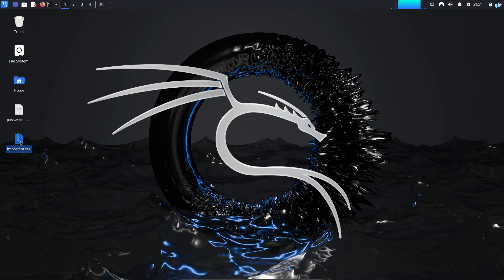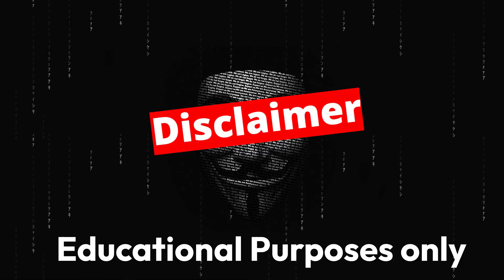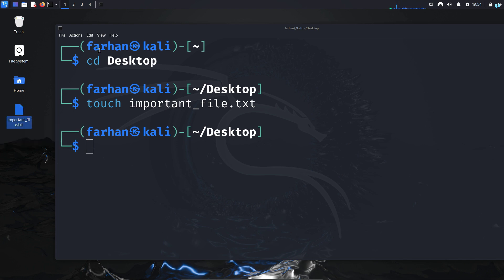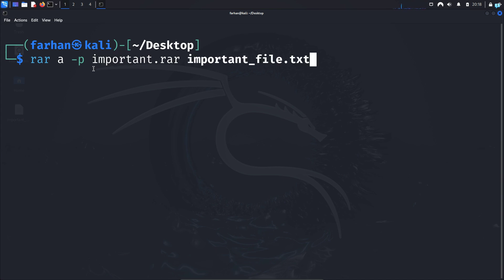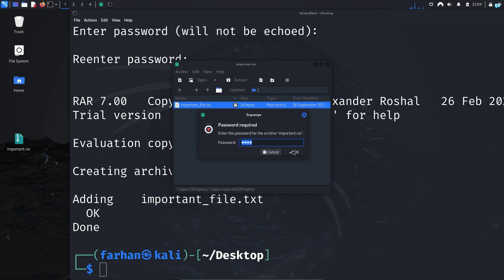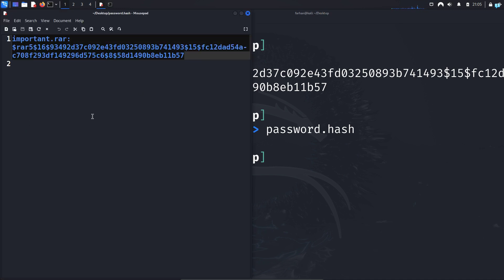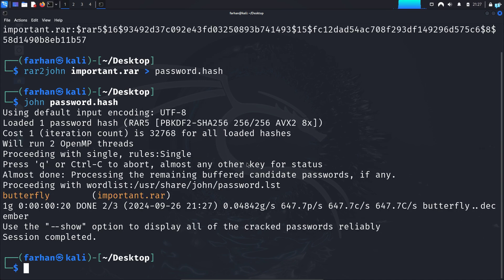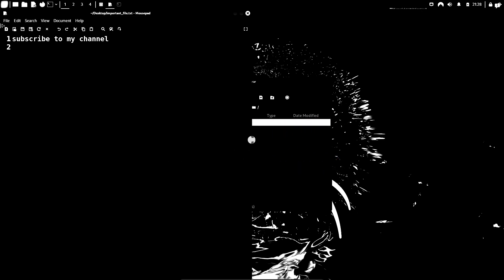How Hackers CRACK WinRAR Password | Kali Linux (Educational Purposes ONLY!!!)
In this video, we will learn how to create .rar files on Kali Linux. Then, we will learn how to crack the password-protected .rar file with john and rar2john.